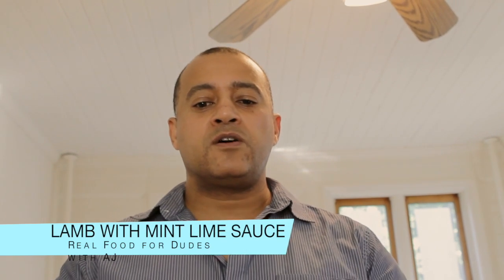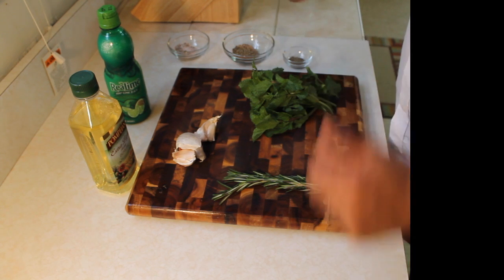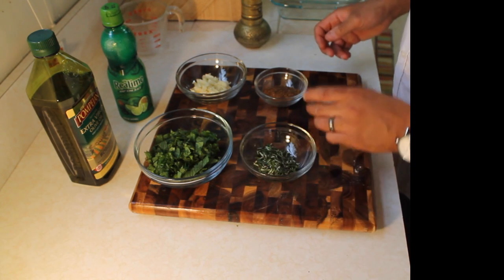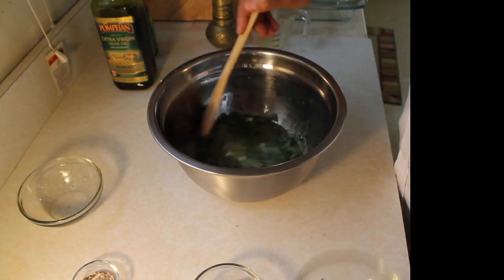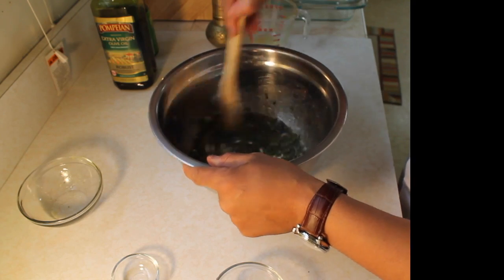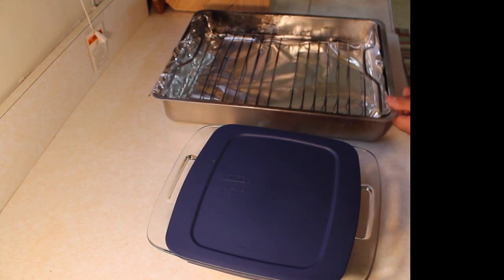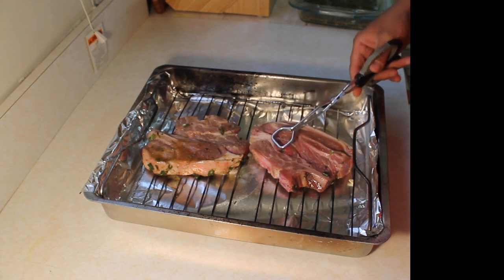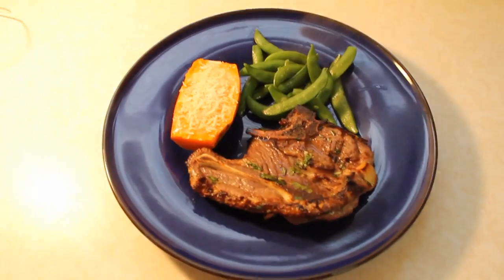Lamb with Mint Lime Sauce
This is a fantastic recipe for broiled lamb chops with mint lime sauce. Now the sauce is really a marinade, but the lamb soaks up all of the wonderful flavors of the marinade and really makes this dish pop! In the video, you will see I use roasted coriander and cumin as well. These spices are traditional in the middle east and works really well with lamb. I choose to add the lamb back to the marinade afterwards to soak up some more of the flavor and that allows me to NOT use a separate sauce. I hope you get some inspiration to experiment with this wonderful, flavorful meat, that unfortunately is only used during Easter. Enjoy!